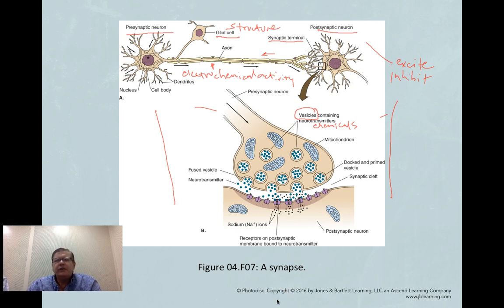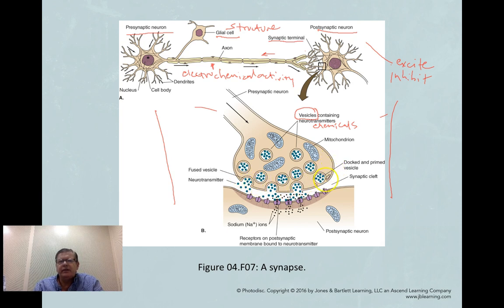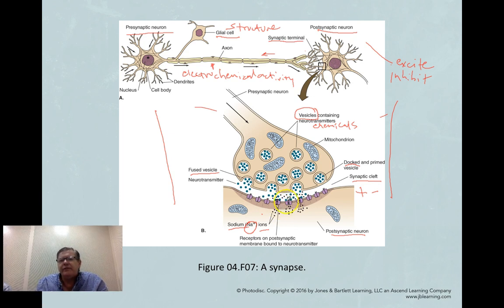4 06 Synaptic Cleft